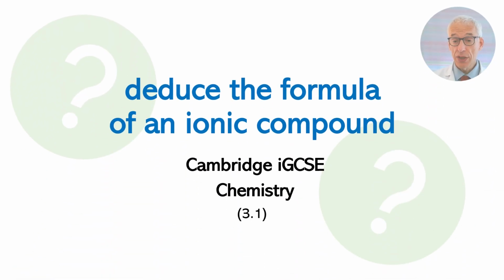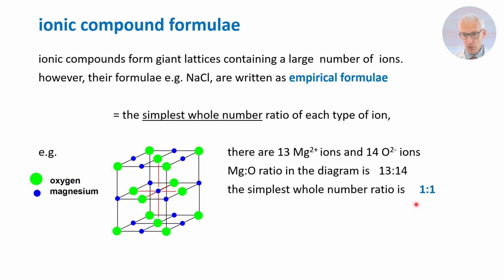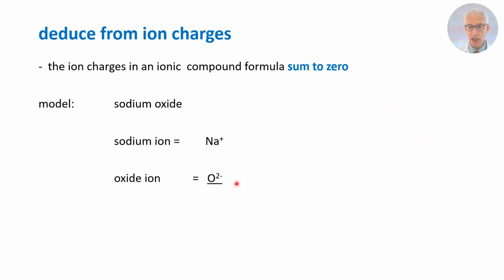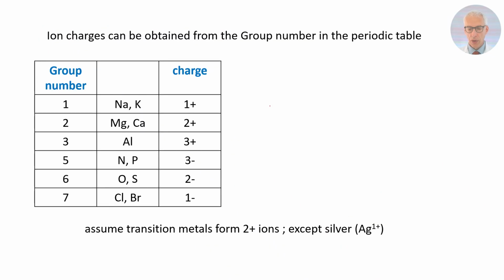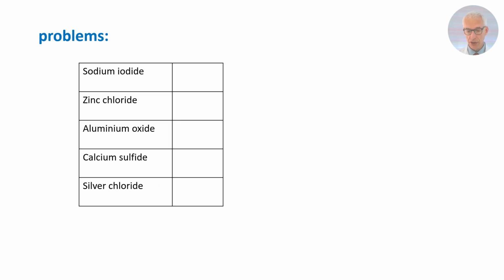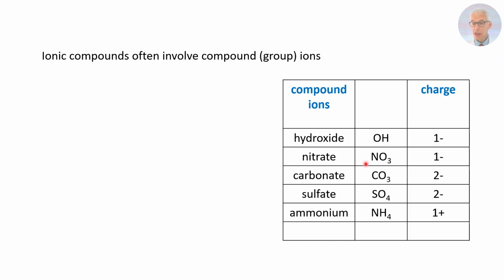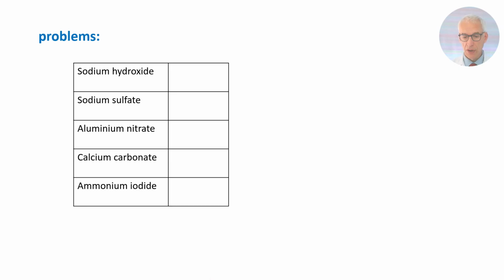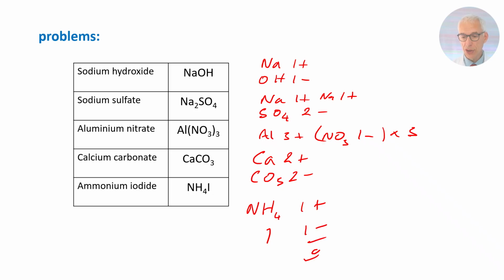Ionic compound formulae from ion charges | Cambridge iGCSE Chemistry 3.1(6)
How to deduce the formula of an  ionic compound from ion charges or from diagrams, specifically Cambridge International GCSE Chemistry 3.1(6), explained by an expert chemistry teacher.

Content:
00:27 formulae from diagrams
02:30 formulae from ion charges